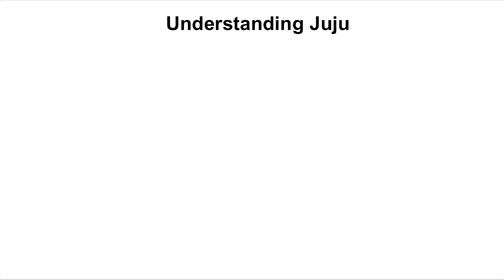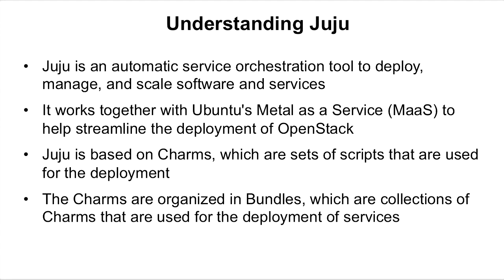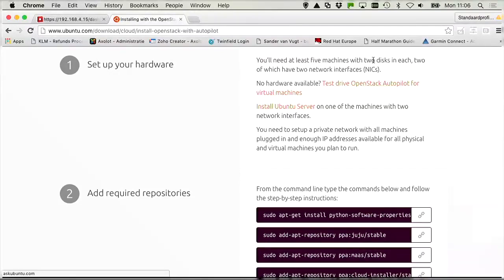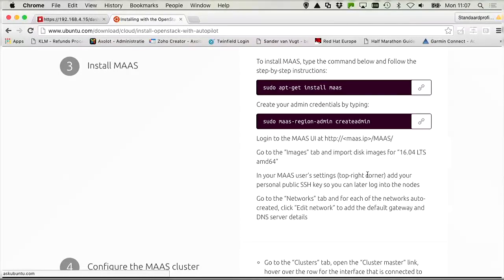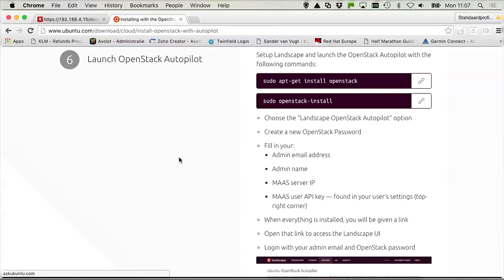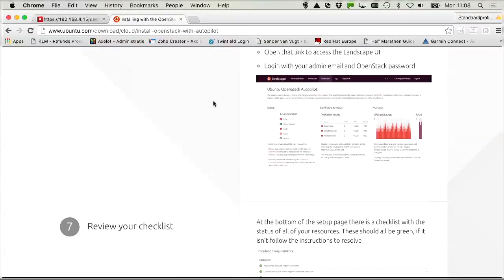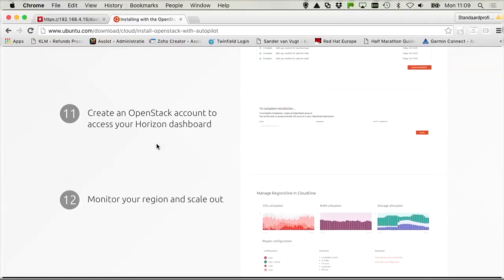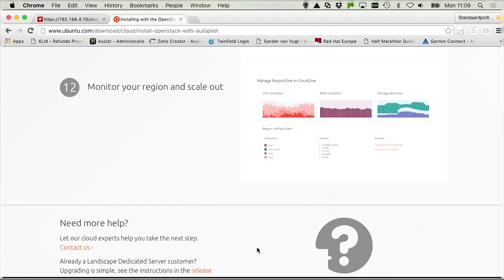045 Deploying Ubuntu Openstack With Juju